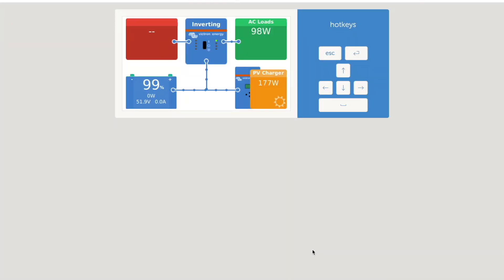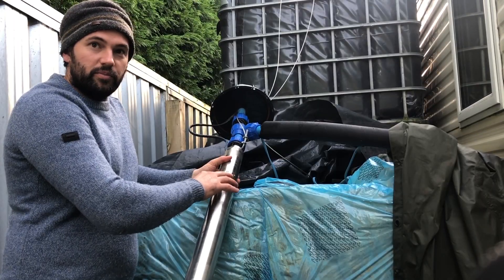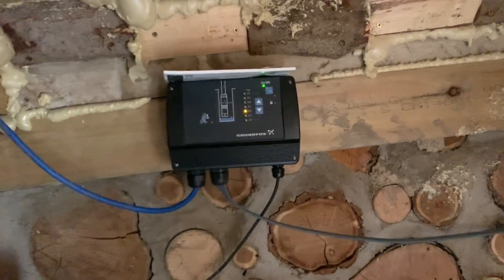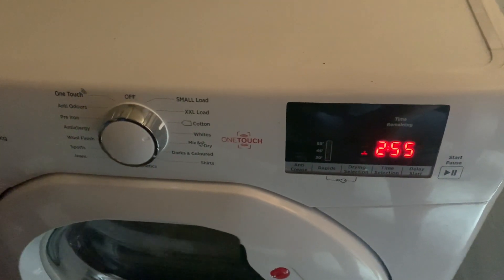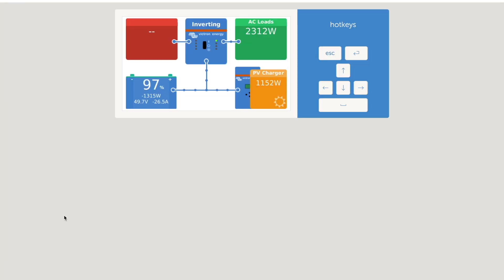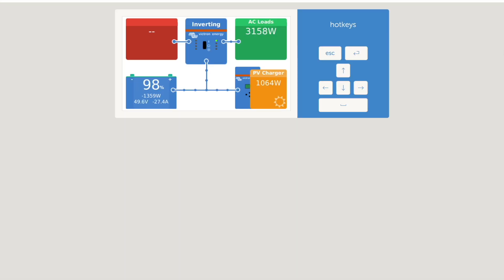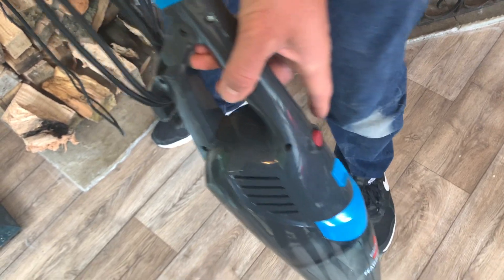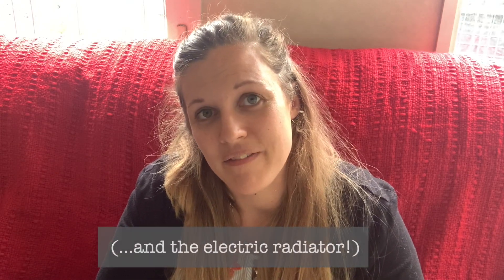WHAT APPLIANCES CAN YOU RUN ON SOLAR? Off Grid Family run home on DIY off grid solar power system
We are a young family living completely off grid in the UK.  Our home is powered by the DIY solar power system that we have recently installed.  In this video, we look at the different appliances that we are able to run on solar power.

'Off grid’ can be interpreted in many different ways.  For us it means living without being connected to any public utilities, such as mains electricity, gas, water or telephone/broadband.  Despite not being connected to these utilities, it is still important to us to have access to modern conveniences such as a washing machine and a fridge (although before our solar system was installed we did without either for many years!) Having a young daughter, and the fact that we both work 4 days a week, makes our dependency on these appliances greater.  Whilst we know that we can do without when we have to, we tend to opt in for most forms of technology in the home in order to make life easier!

The appliances that we are using in the video today include:
Water pump
Washing machine
Tumble dryer
Fridge
Freezer
TV
Lights
Vacuum cleaner
Electric radiator

If you would like more information on our solar system, you might find some of the following videos useful:

If you have any questions or comments please leave them below and we will get back to you.